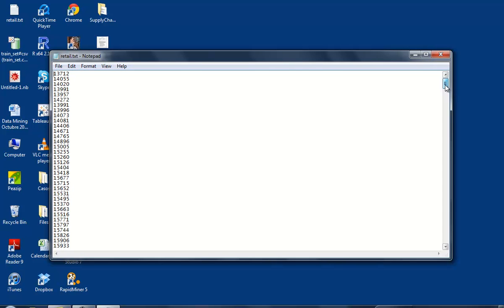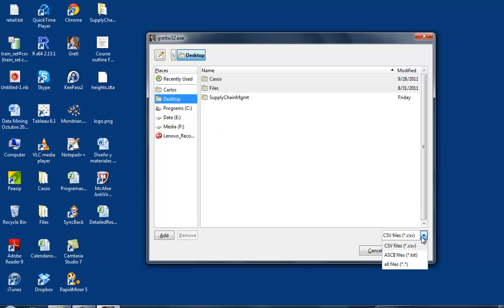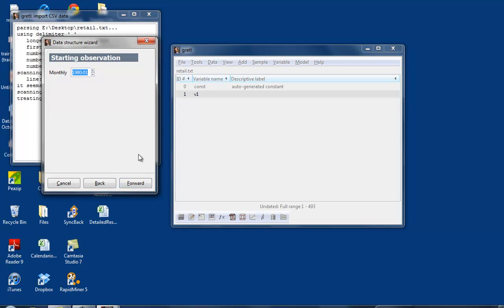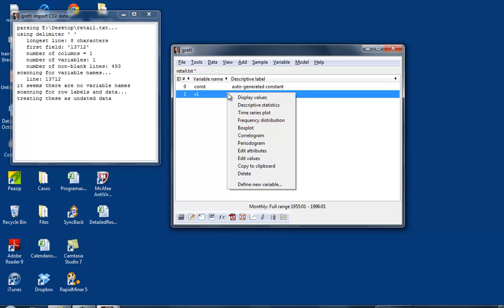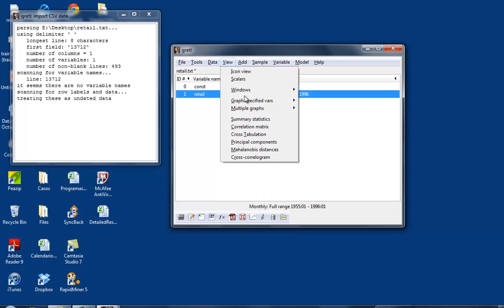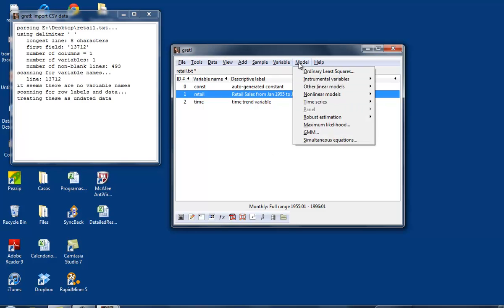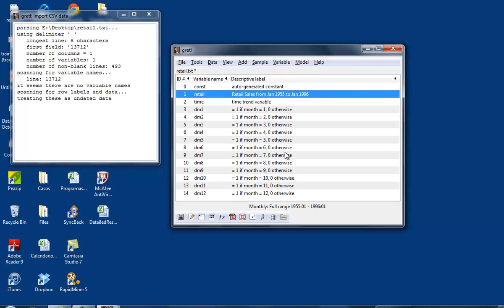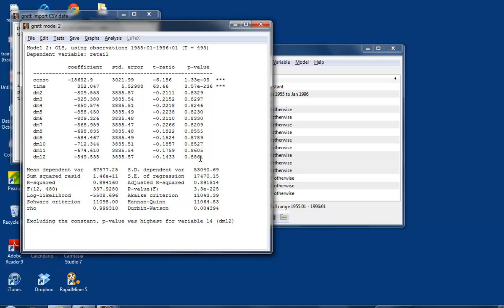Gretl Tutorial: Importing Time Series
Gretl tutorial explaining how to import time series data.